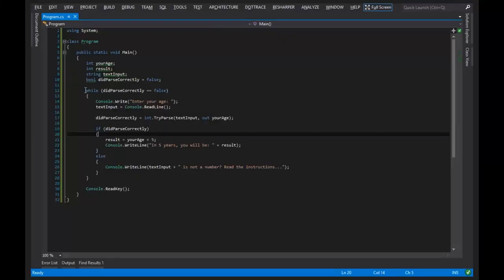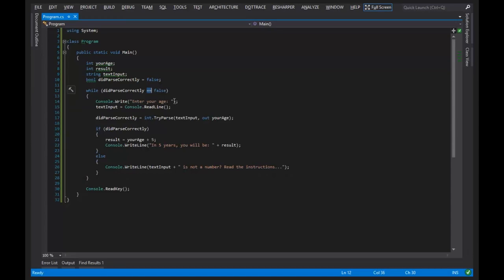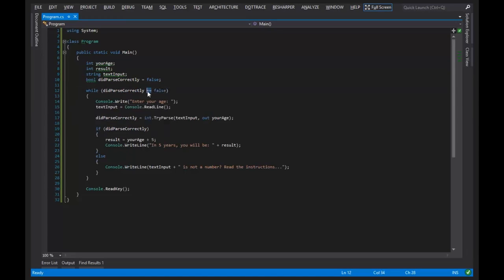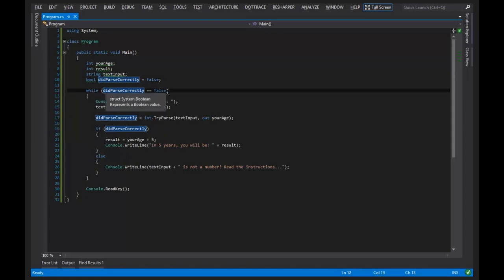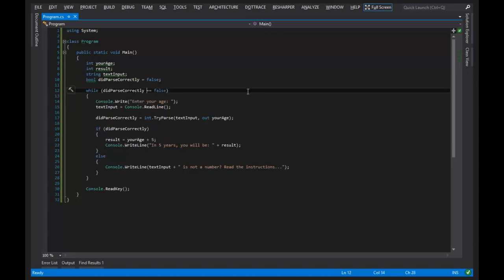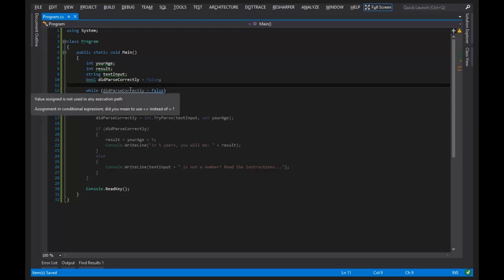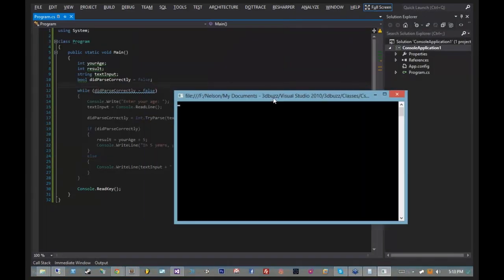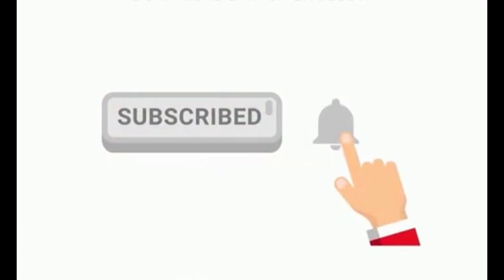🔴 Understanding the Equality Operator • C# Programming • C# Tutorial • Learn C#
This video clip:   Understanding the Equality Operator

00:00 - Intro
00:08 - Understanding the Equality Operator
01:33 - Outro